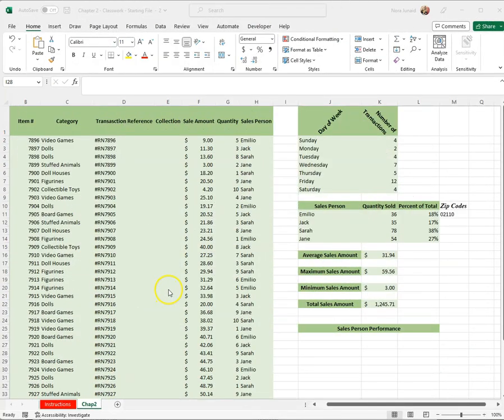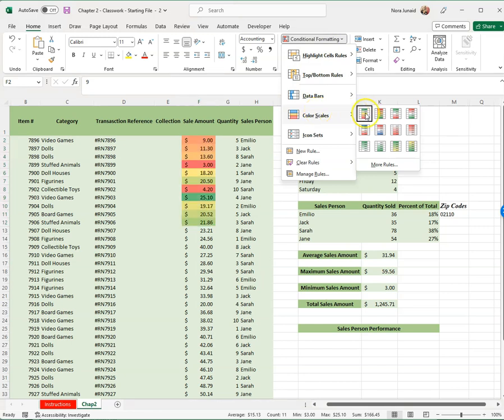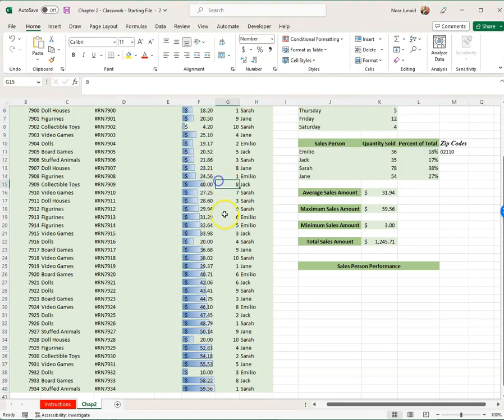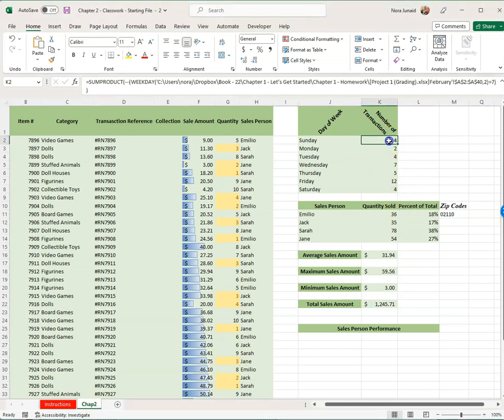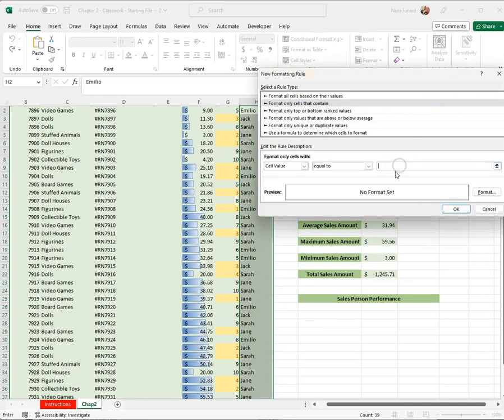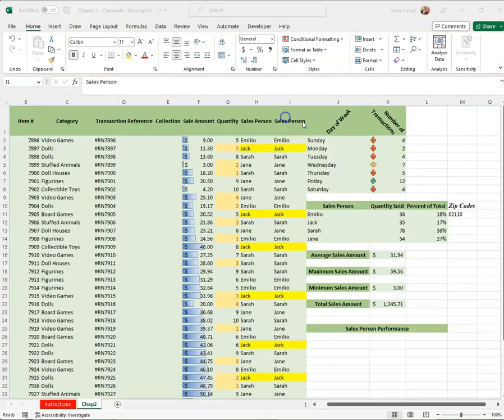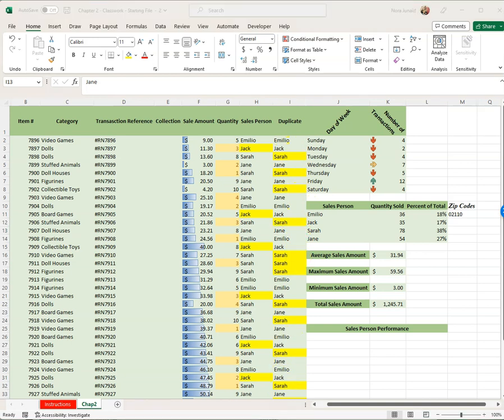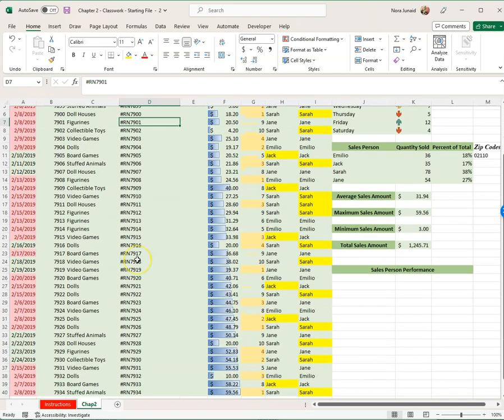Video 2.6: Conditional Formatting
Conditional Formatting:

This feature in Excel is a timesaving beast. It makes it easy to highlight certain values and make them pop out in your worksheet. By applying conditional formatting, you can change the appearance of a cell range based on the condition that you specify.
It is much easier for readers to look at a dataset that is well organized and visually appealing. Using visible callouts and conditional formatting improves visual clarity. The use of colors, specifically green and red, can flag positive and negative data points in a quick glance. There are several other ways to format your data including different fonts, icons, and bars.